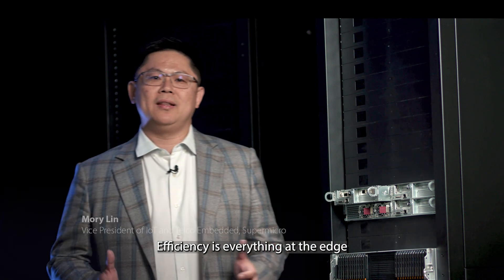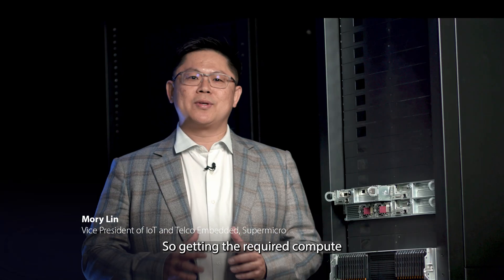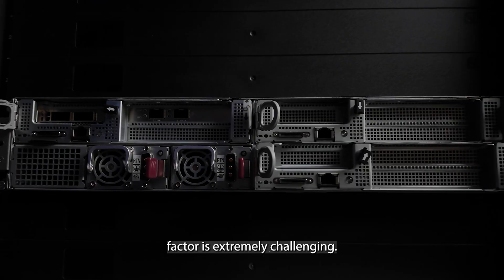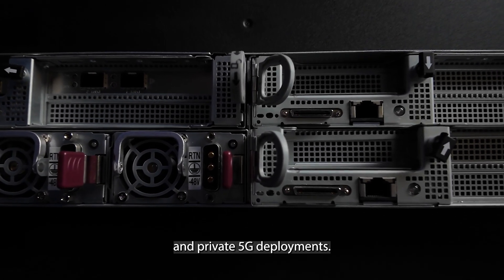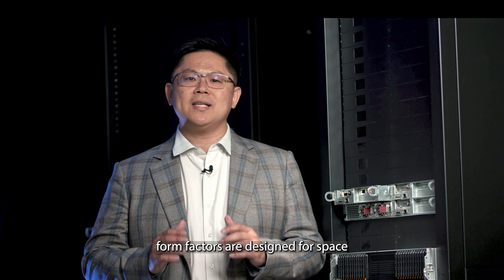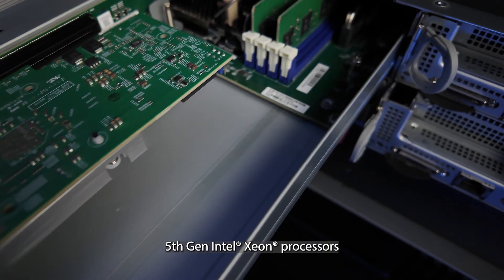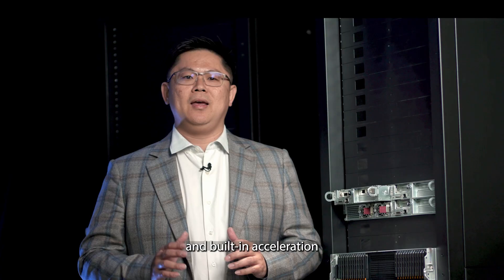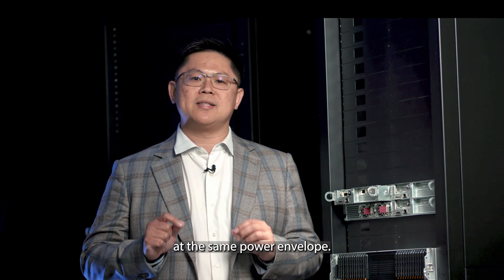Supermicro X13 for 5G/Edge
🔵Compact, efficiency optimized systems for 5G, telco and edge data centers. The multi-node X13 SuperEdge system is perfect for OpenRAN and private 5G deployments, with front-access expansion slots for accelerator, radio connectivity and retimer cards, while short-depth form factors with front IO are designed to fit into existing telco cabinets.